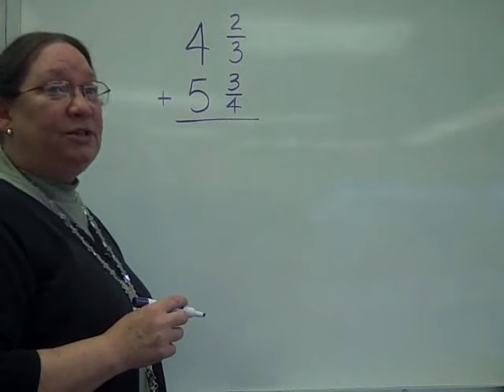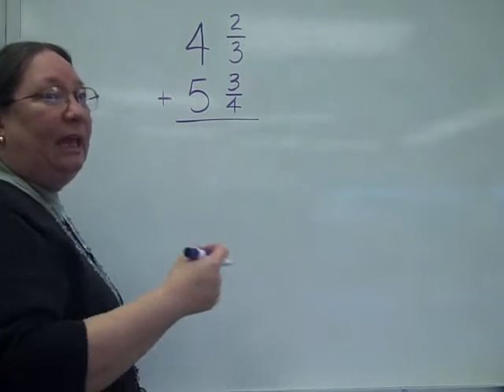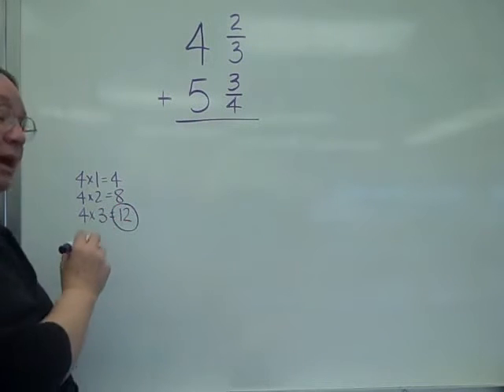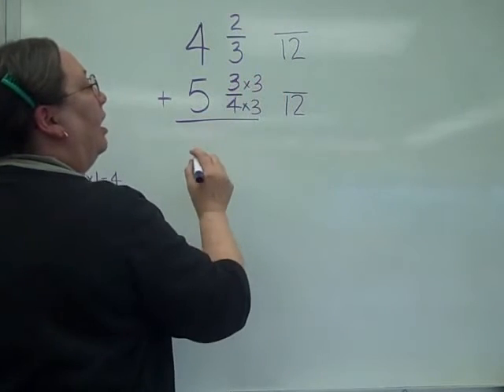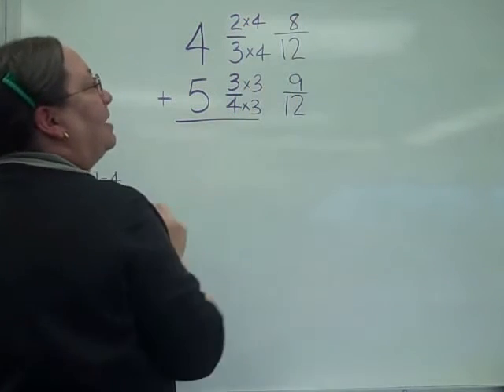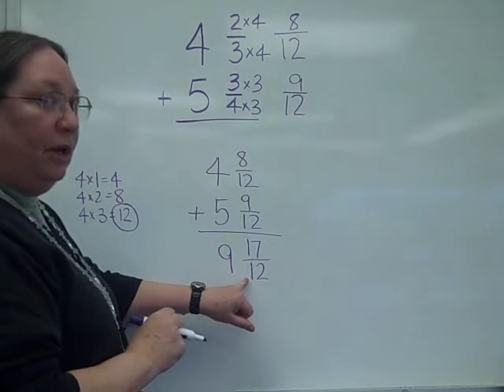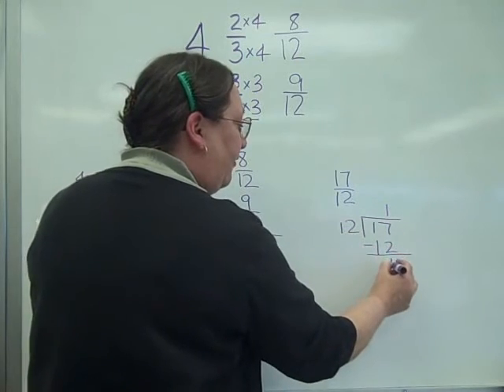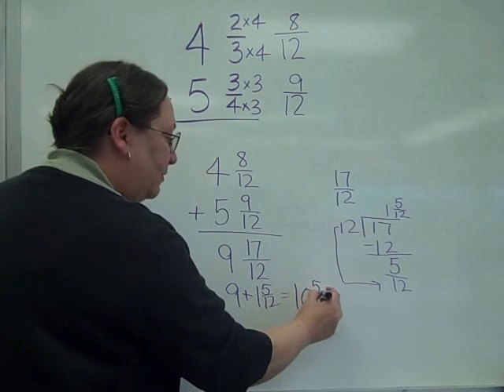2.4.3 Adding Mixed Numbers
How to add mixed numbers with unlike denominators.